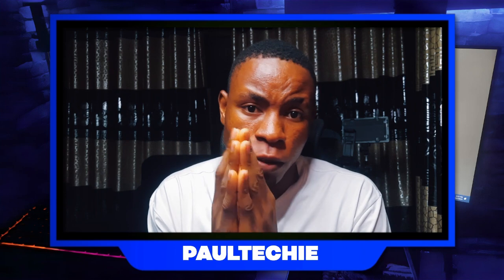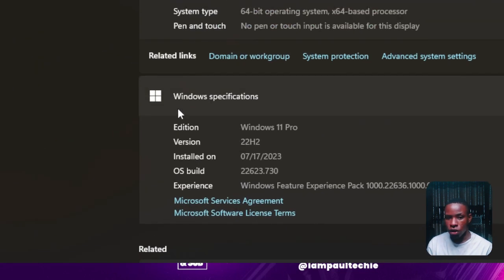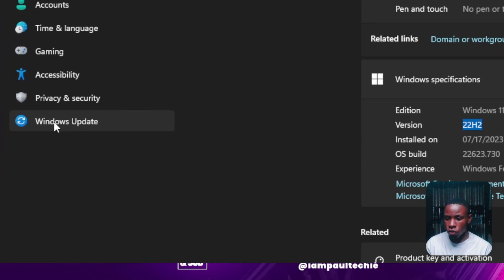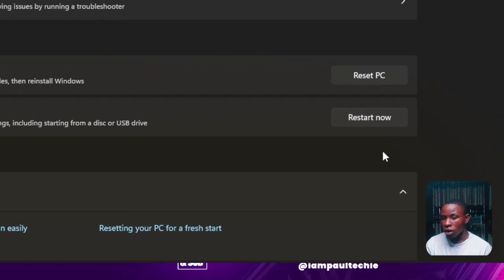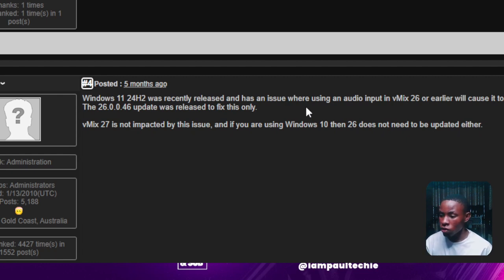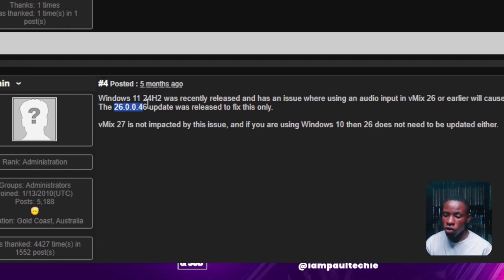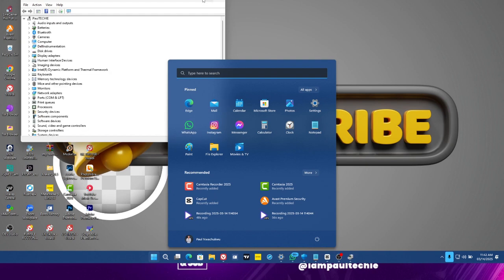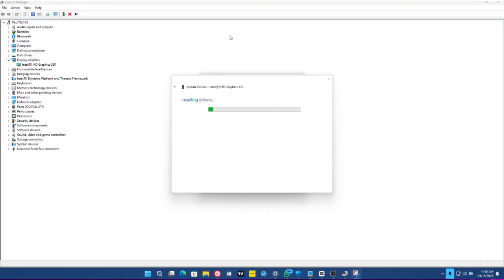vMix Crashing? Fix "Attempted to Read or Write Protected Memory" Error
This video provides comprehensive solutions to fix this frustrating vMix problem.  We cover common causes, from driver issues and outdated software to hardware conflicts and insufficient system resources.  Learn step-by-step troubleshooting techniques, including how to update your graphics drivers, check your system RAM, and optimize vMix settings for better performance.  We'll also explore potential solutions for specific hardware configurations. Say goodbye to vMix crashes and get back to seamless live streaming and video production.